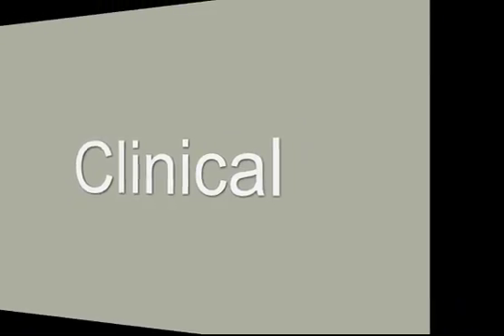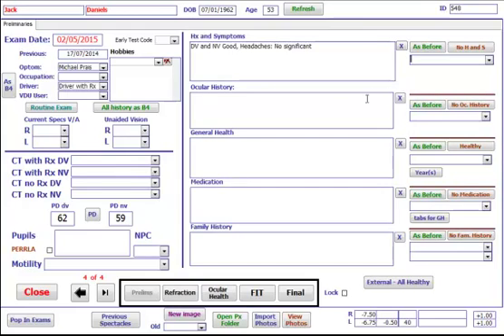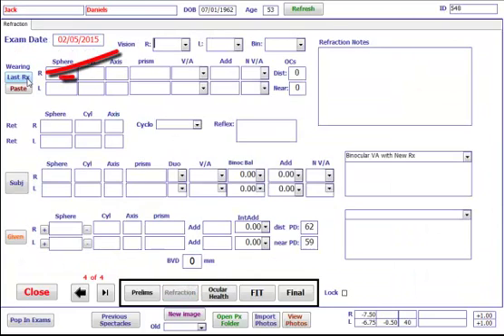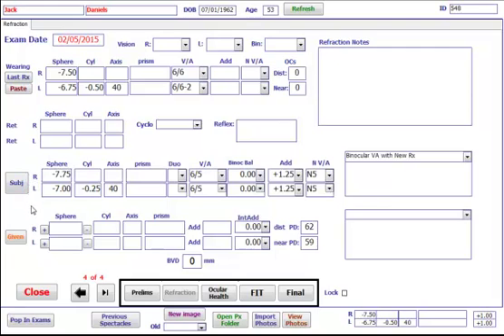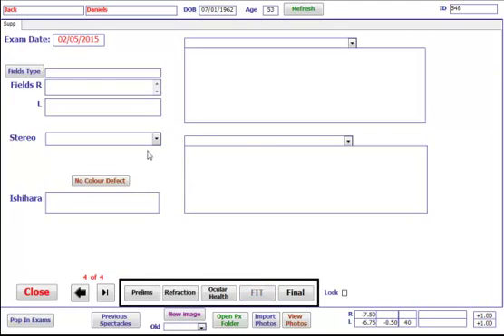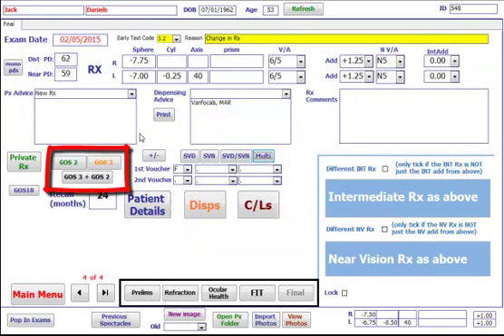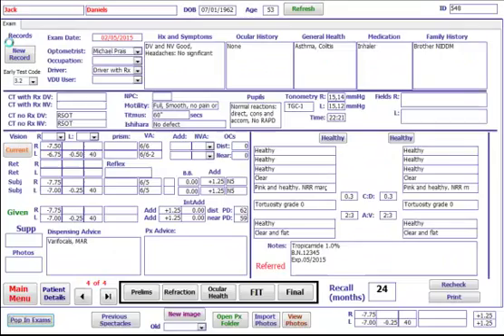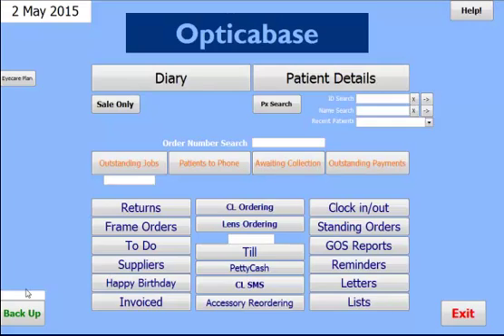Opticabase Opticians Software - Clinical Examination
Clinical Opticabase, Opticians Software gives you the opportunity to input a patient's clinical examination and helps your practice go paperless. No more searching for missing record cards.